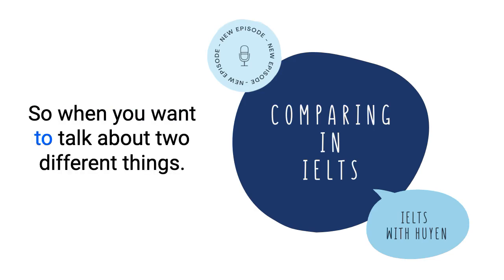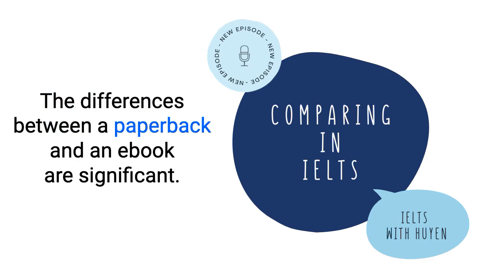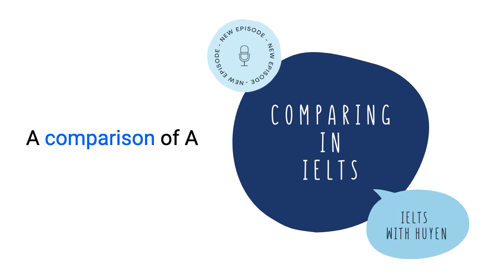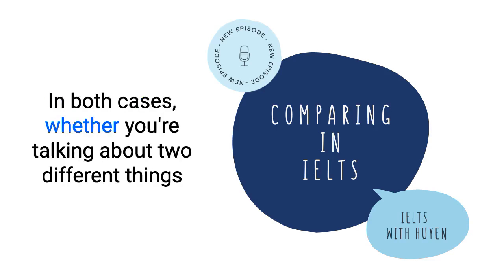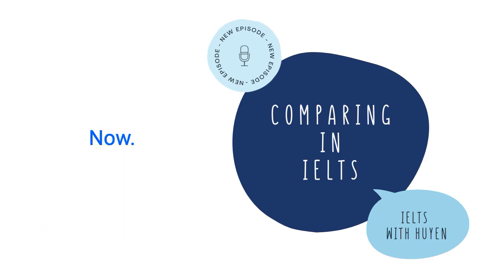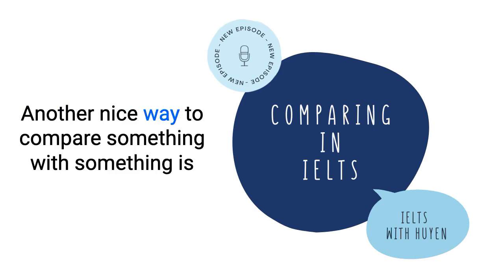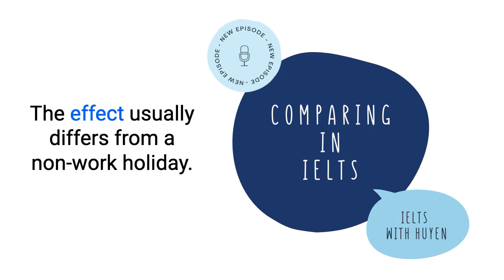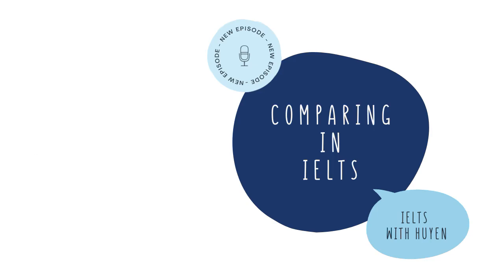Common but powerful expressions for comparisons in IELTS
Comparing is extremely important in IELTS. Learn these expressions to take your IELTS performances to a next level.